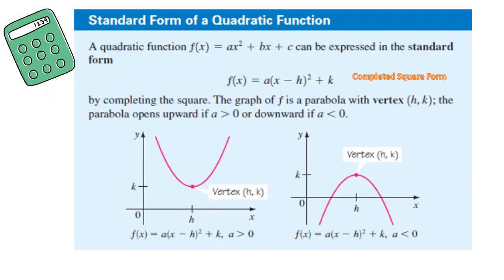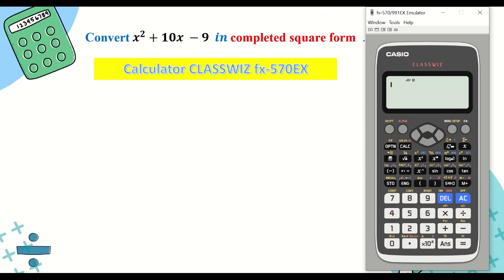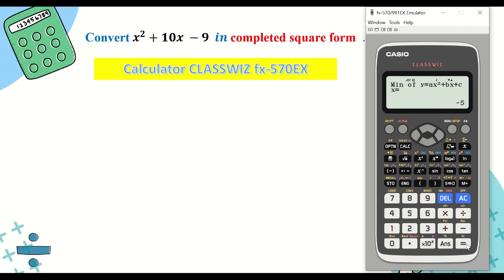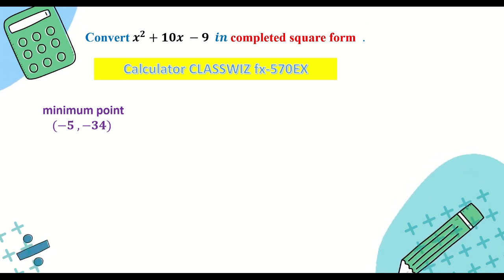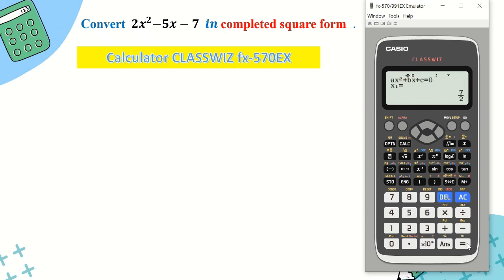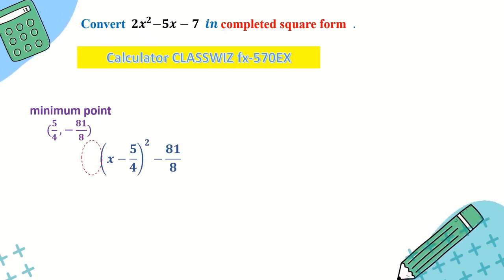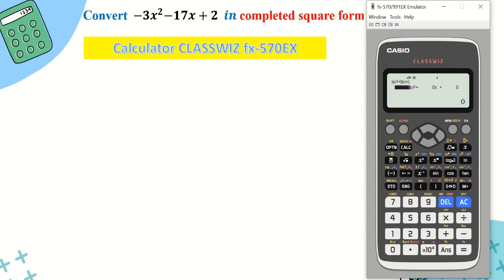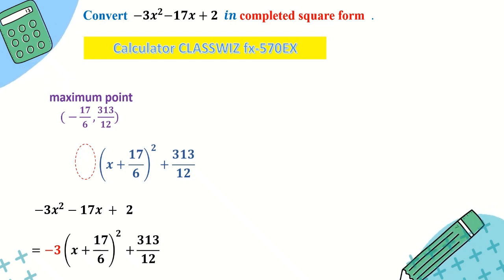How to do COMPLETING THE SQUARE with CLASSWIZ Calculator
In this video, i m going to show you how to do the completing the square for a quadratic expression in a short cut approach by using CLASSWIZ CALCULATOR FX-570ex